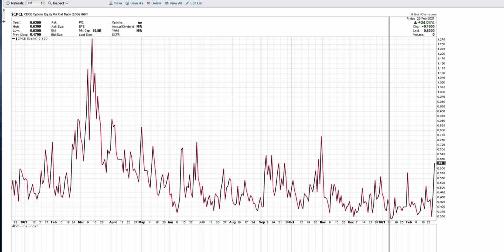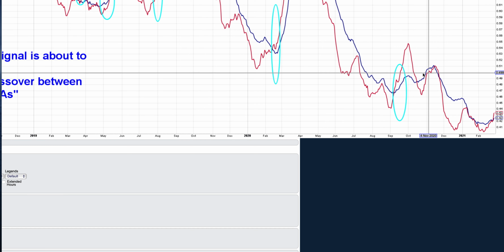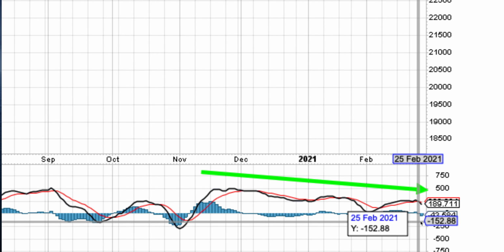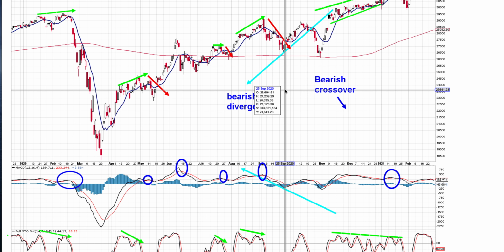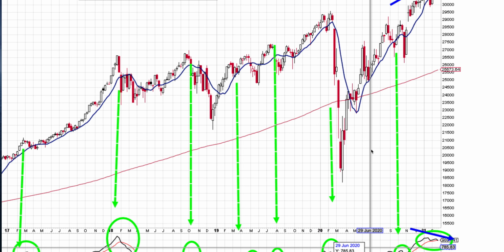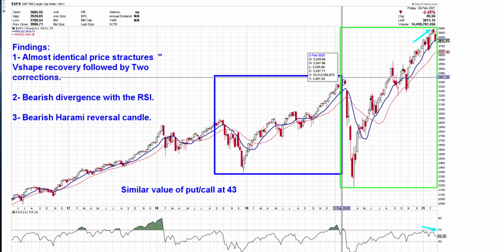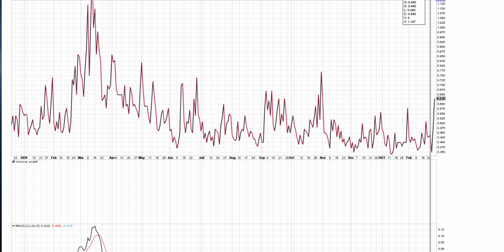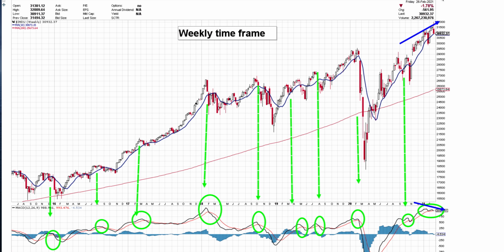Stock Market Crash 2021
A closer look at: the equity put/call, the dow, the S&P500